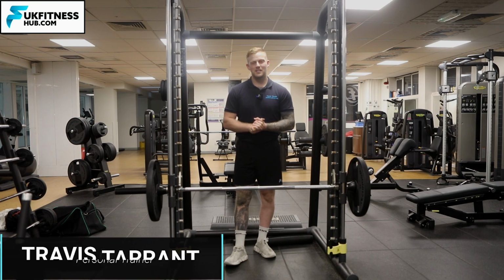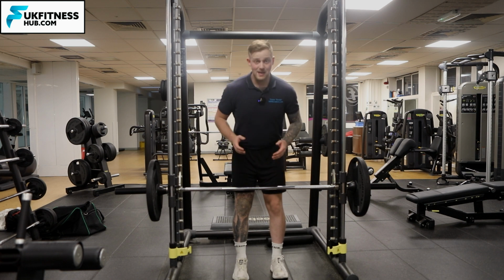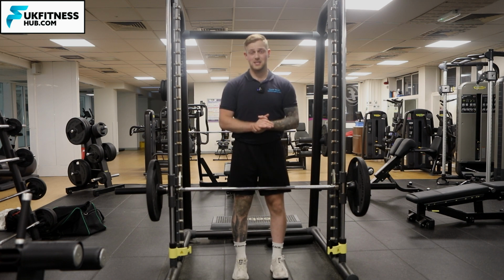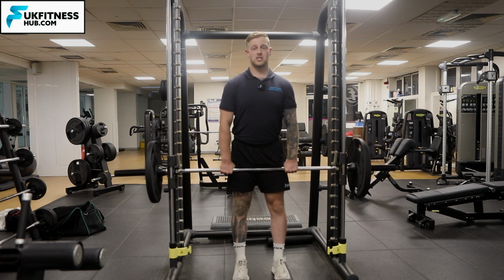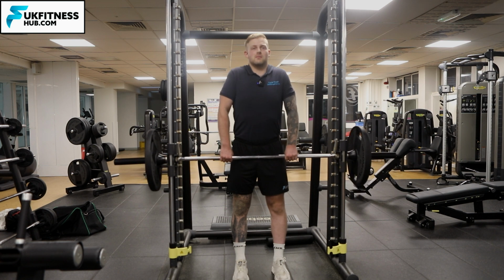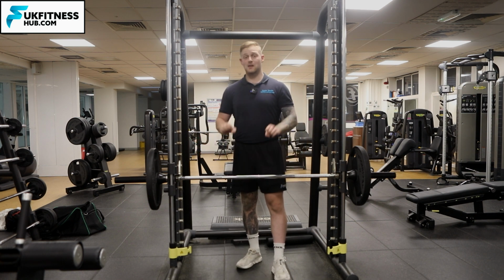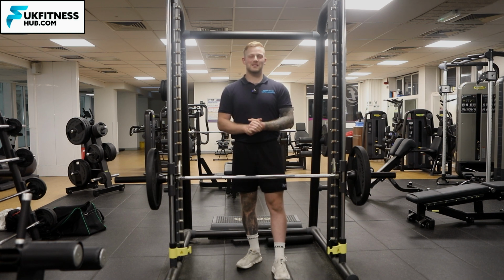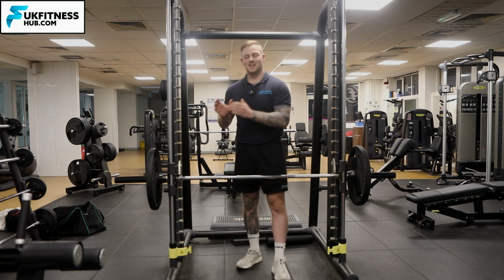Exercise Tutorial: Smith Machine Shrugs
Hold the bar in front of you with your arms straight.
Keep your torso upright and shrug your shoulders without driving with your legs.
Do not move your head during the movement.